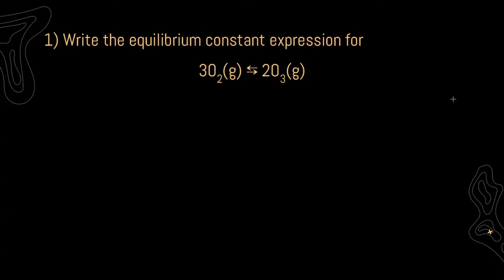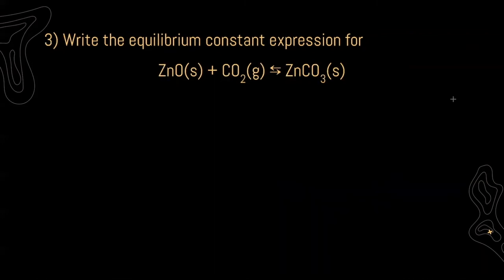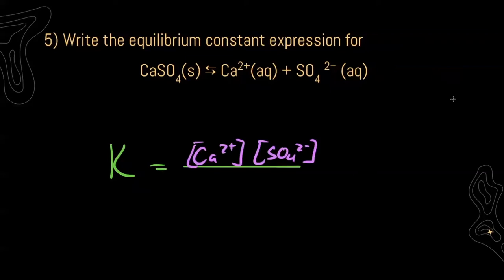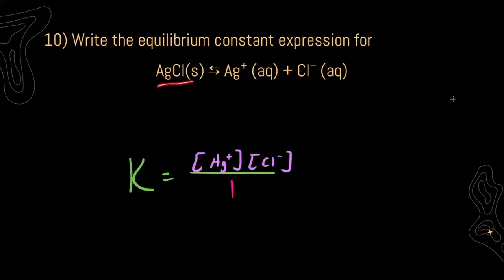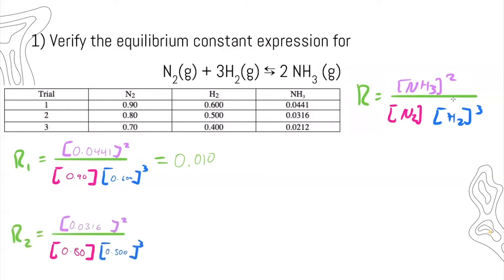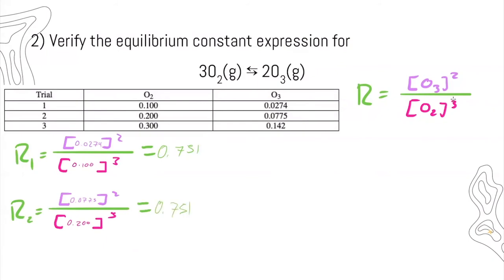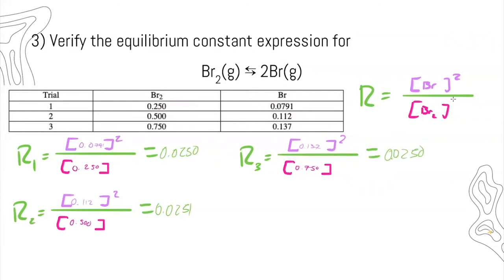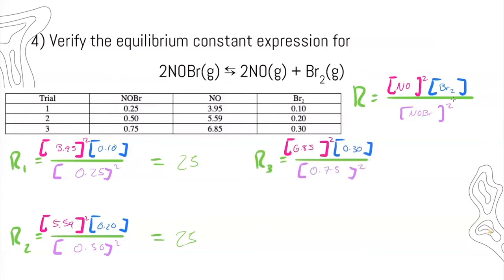Keq HW #2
Another answer key!